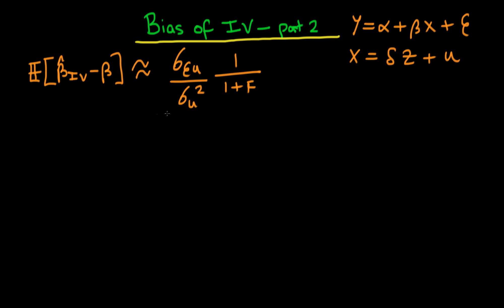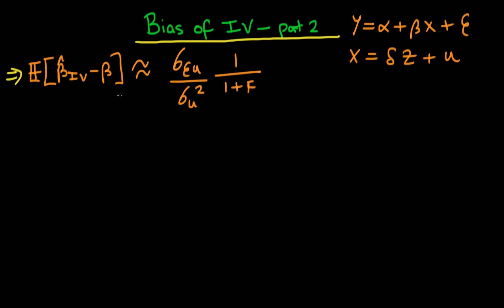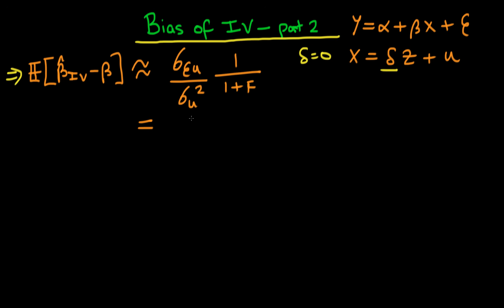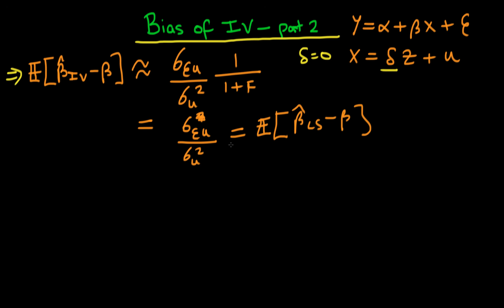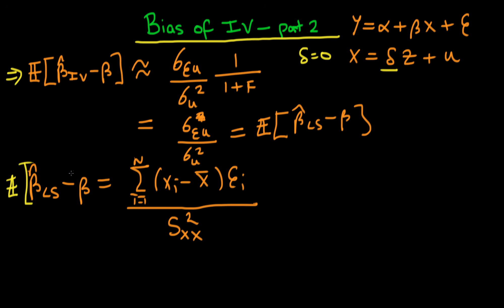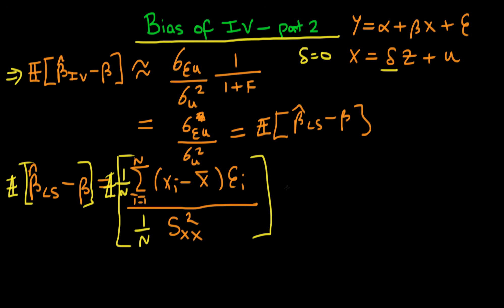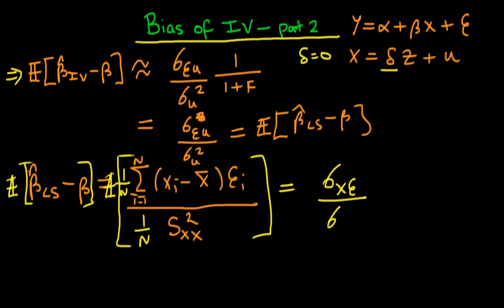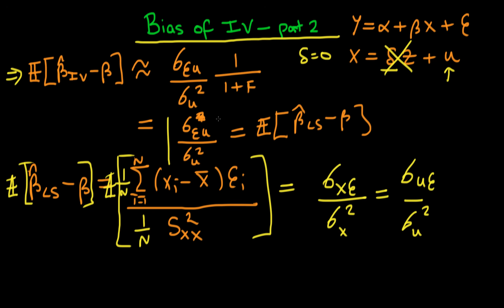Bias of Instrumental Variables - part 2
This video provides an explanation of how bias arises in instrumental variables estimators, in the case of 'bad' and 'weak' instruments. for course materials, and information regarding updates on each of the courses. Quite excitingly (for me at least), I am about to publish a whole series of new videos on Bayesian statistics on youtube. See here for information Accompanying this series, there will be a book